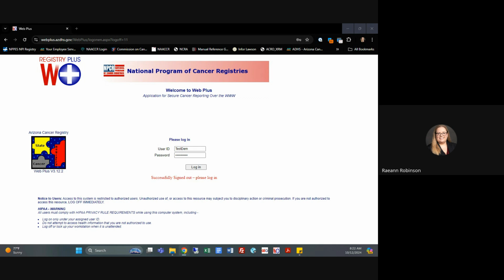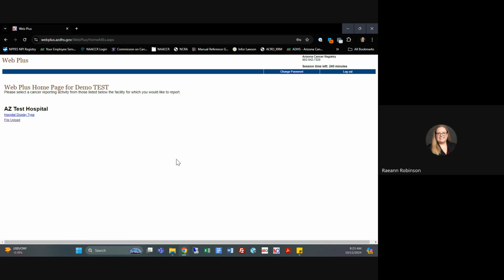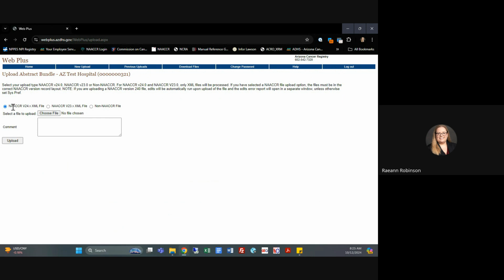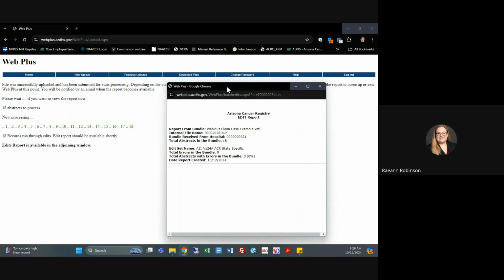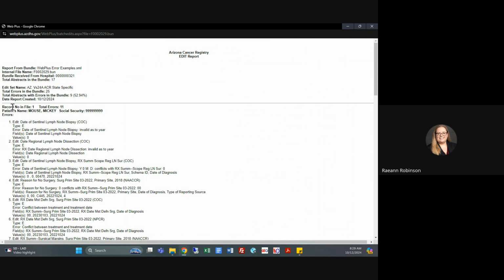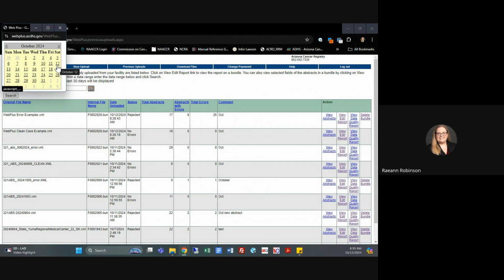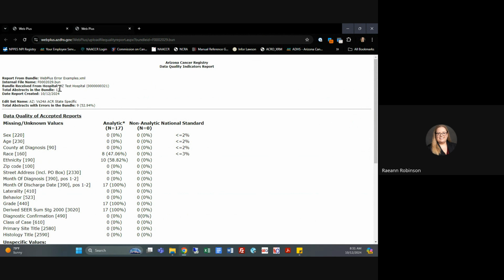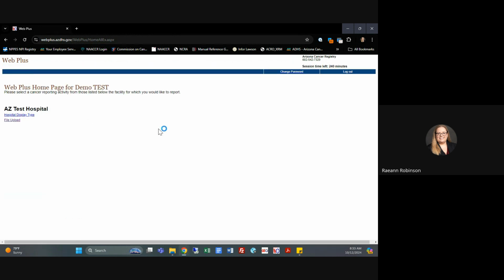Submitting Data Files To Web Plus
This video is a demonstration of how to use the secure online Web Plus portal for Arizona hospital cancer registries to submit their monthly data to the Arizona Cancer Registry. The video will walk cancer registrars through the process of submitting their data file and viewing the associated data quality reports.